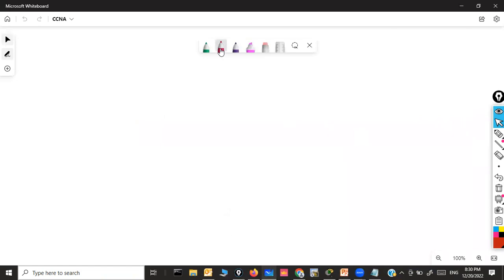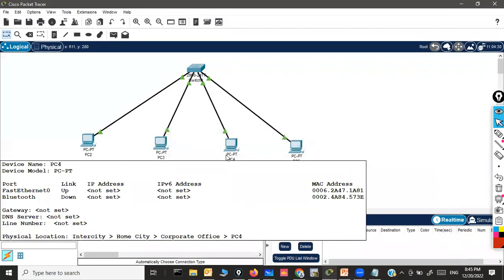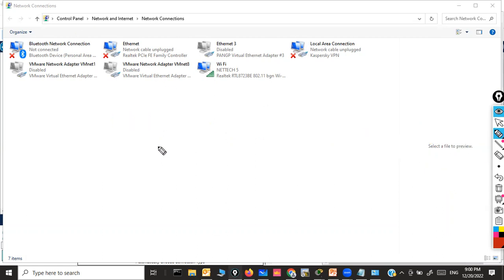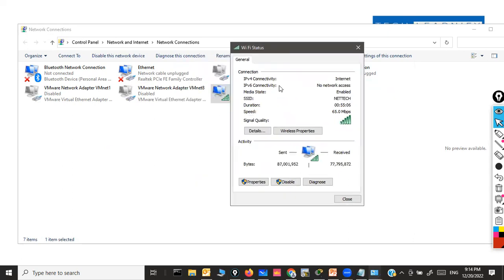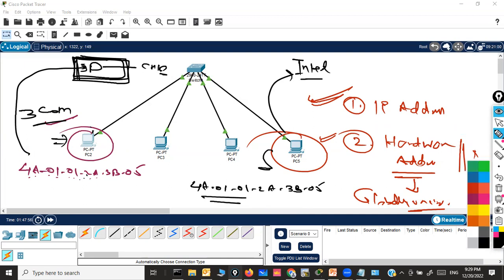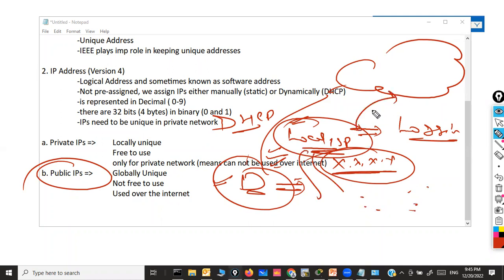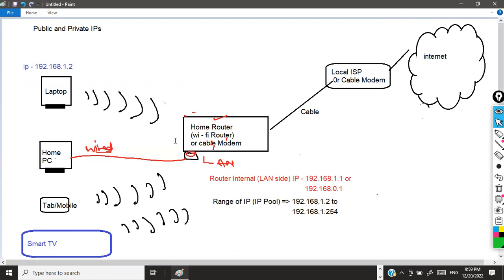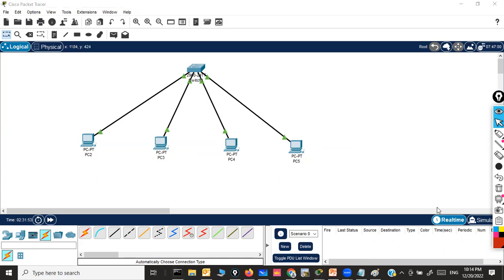IP Addressing and Subnetting (PART 1) | Live Class Recording | CCNA 200-301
In this Lecture you will learn about Logical and hardware host addresses.
Hardware or Physical address - MAC Address
IP addressing Schema
Private IP addresses (RFC 1918)
Public IP addresses